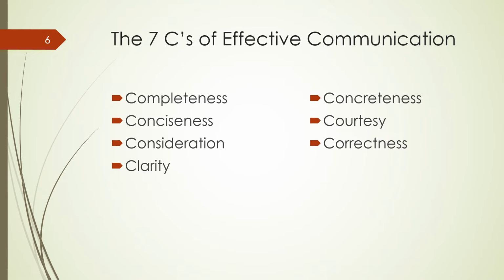Effective Communication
VTF ID: 13778218